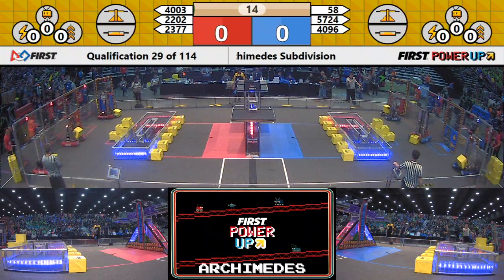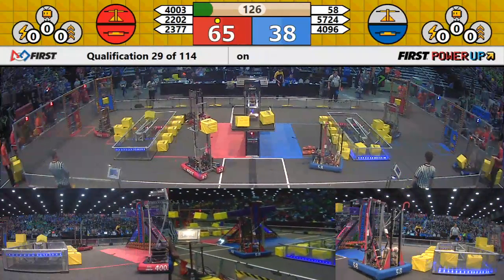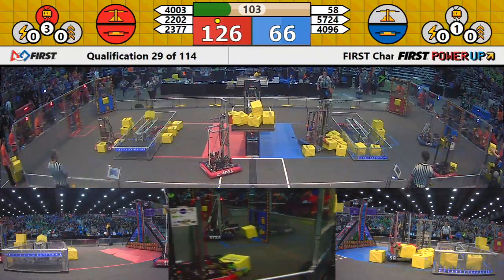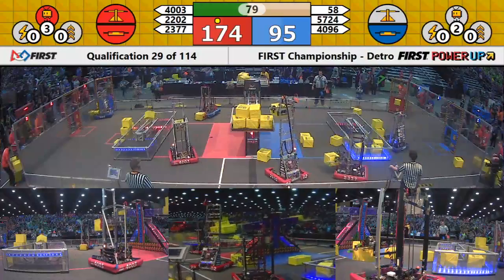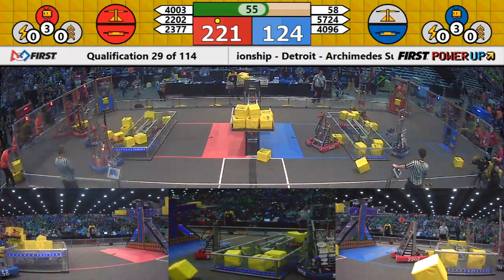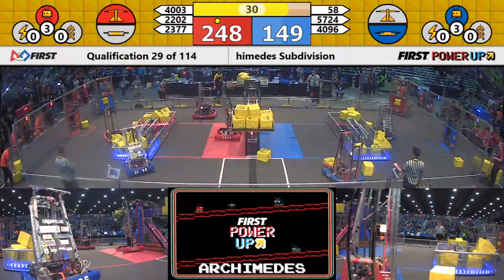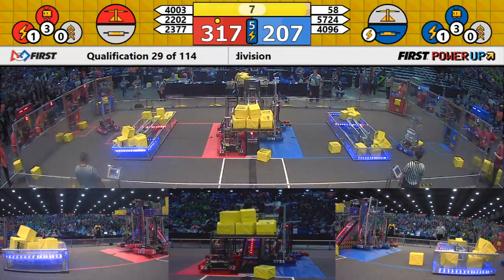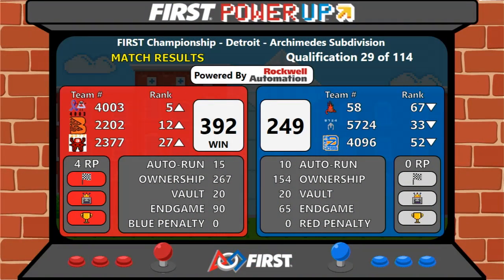Qual 29 - 2018 FIRST Championship - Detroit - Archimedes Subdivision